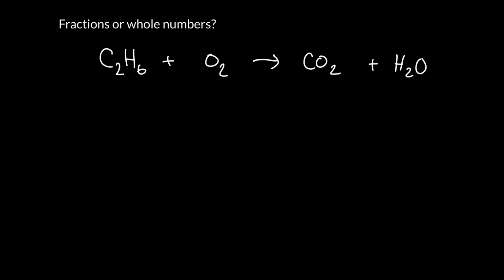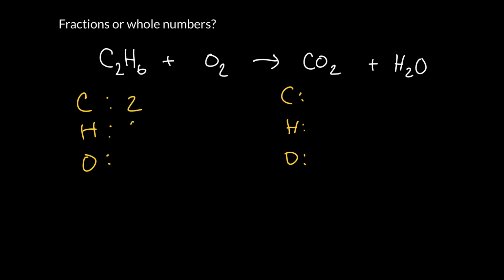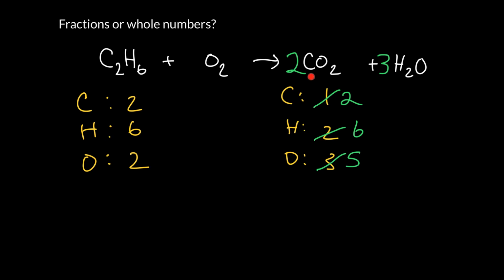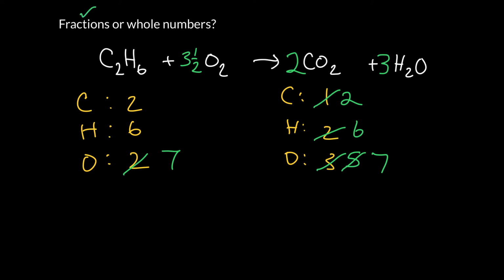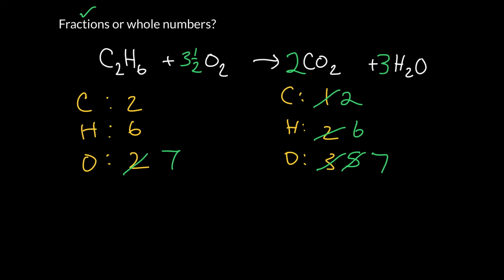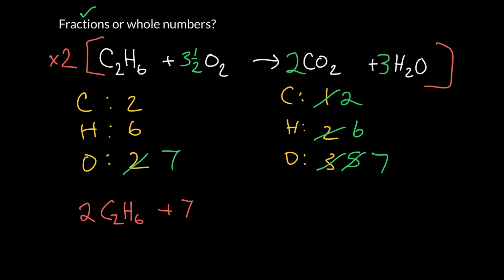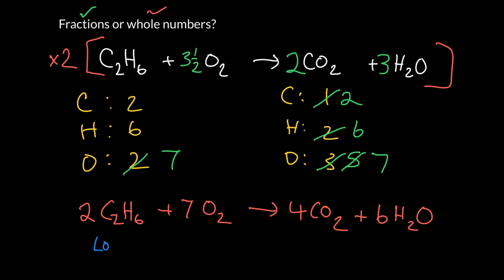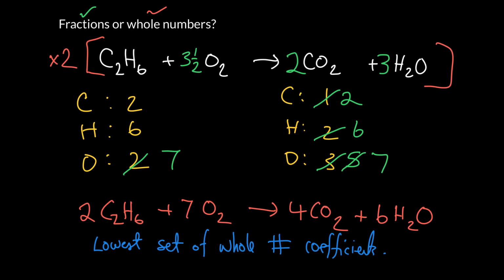Week 7 - 2. Balancing chemical equations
We learn how to balance chemical equation using both whole- and fractional-numbers!